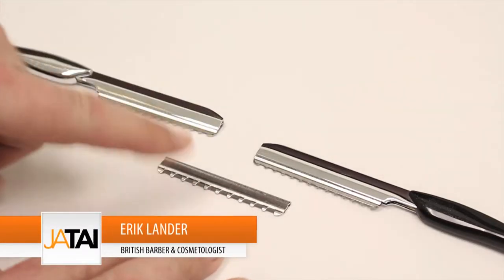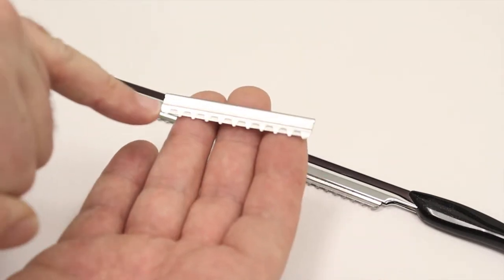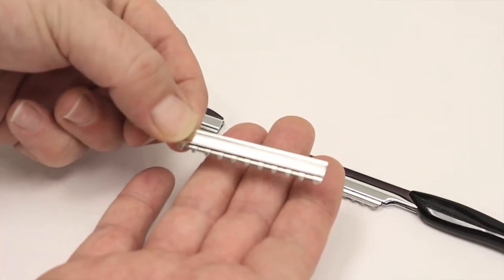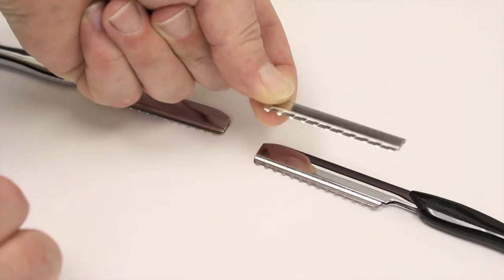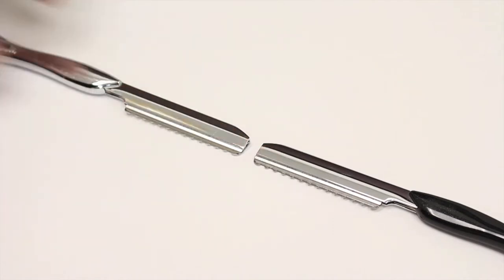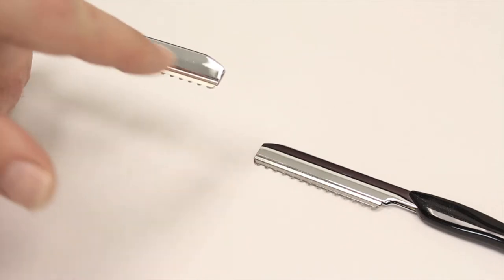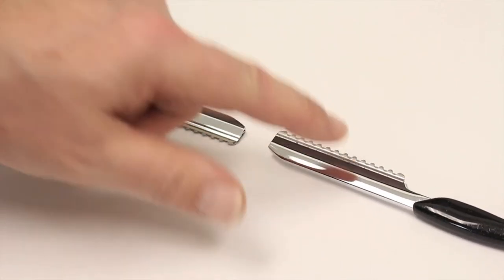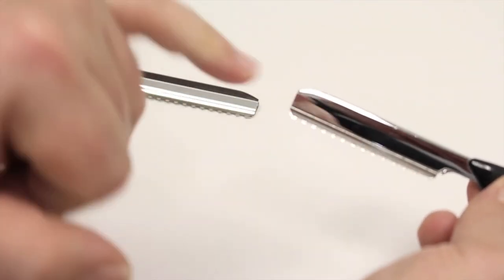Is there a Right Way to Insert a Feather Styling Razor Blade?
When you insert a Feather Styling Razor Blade into a Feather handle, did you know that the way you insert it could make a difference in how much hair is cut off with each stroke? Erik Lander, a British Barber and Cosmetologist explains what it means to be right handed vs. left handed and the implications of inserting the blade with the guard facing you or facing away from you when cutting.